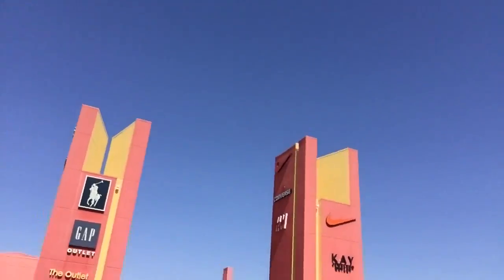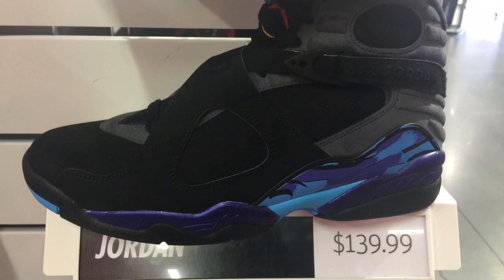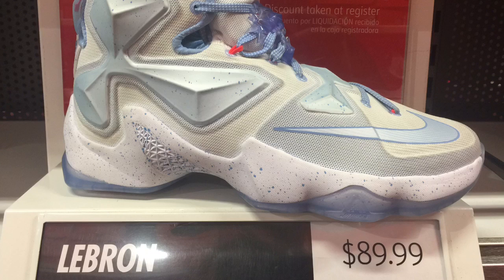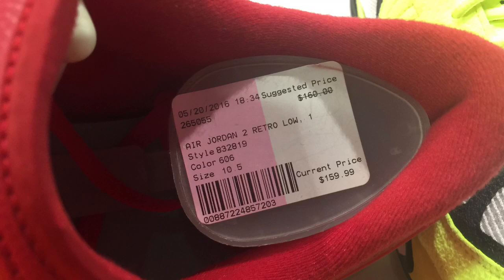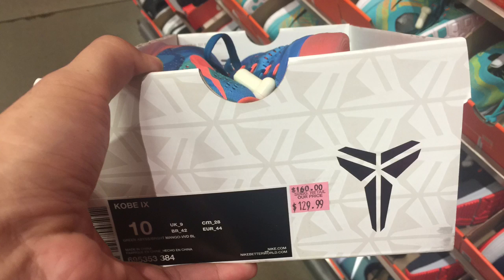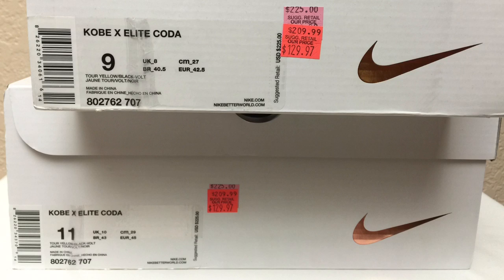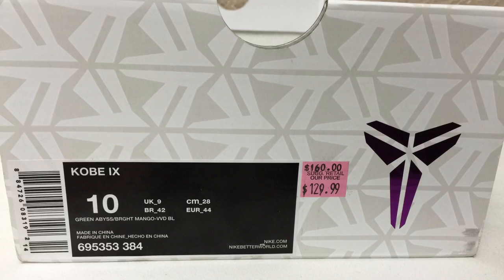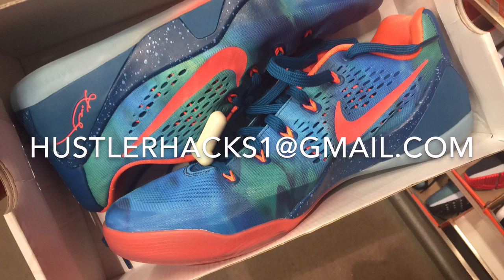Nike Outlet Memorial Day Sale - 30% OFF Kobe IX Peach Jam?!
It is the Big (kinda) Memorial Day Weekend Sale and the Kobe X Coda's are $90, Lebron XIII for $89 but the FIND of the day goes to the Kobe IX Peach Jam for $90! Exclusive to the EYBL Tournament, these shoes are not supposed to be in the store. Why were they?